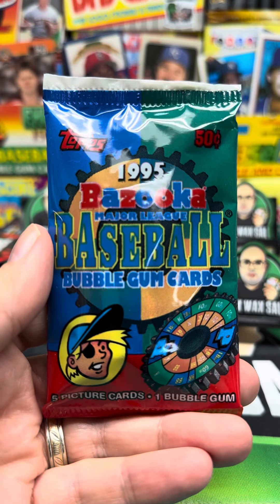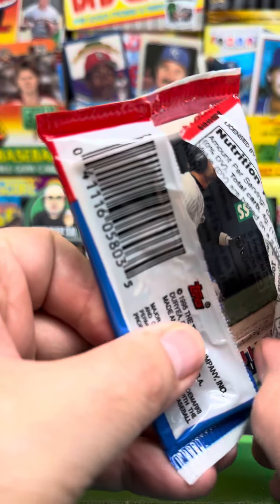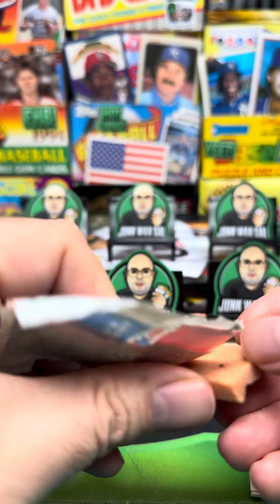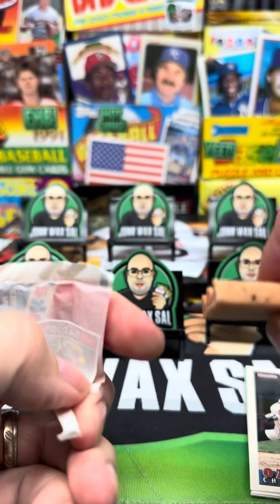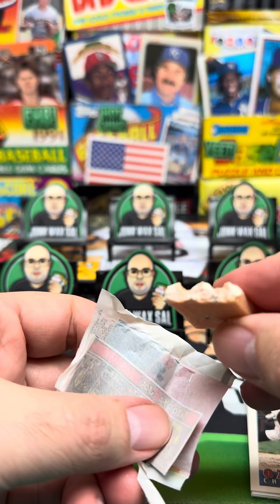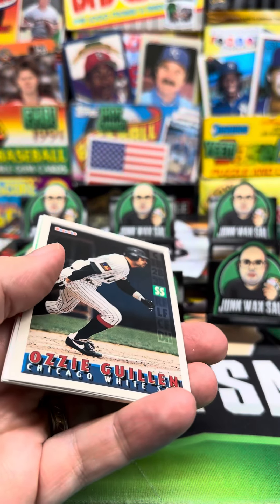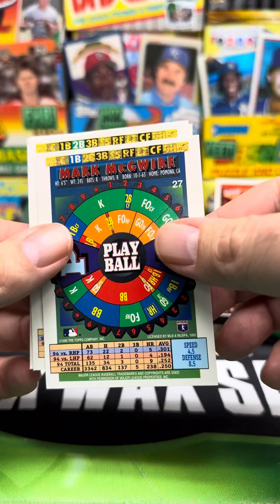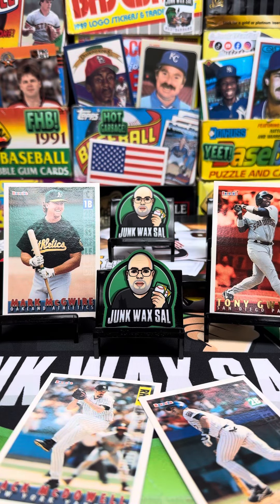1995 Topps Bazooka Baseball Pack